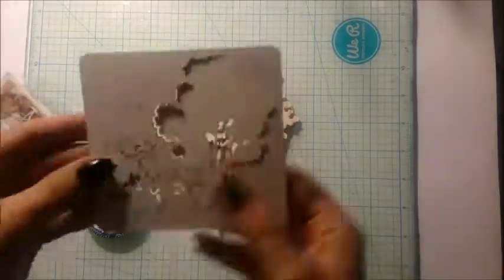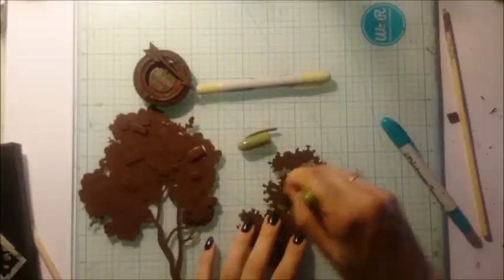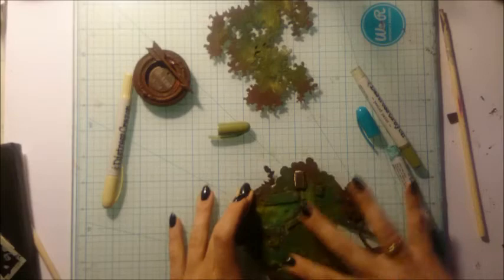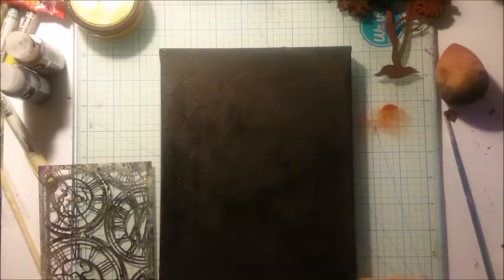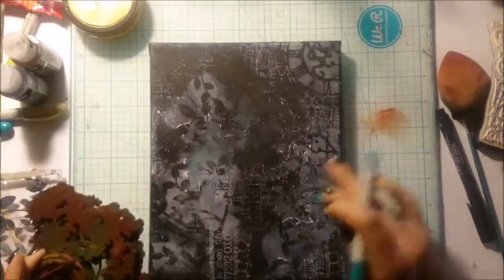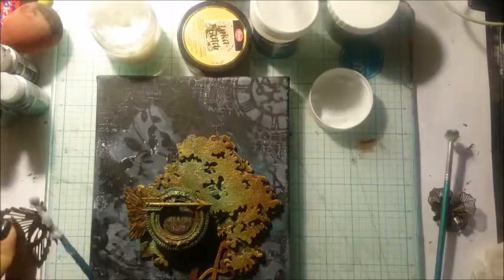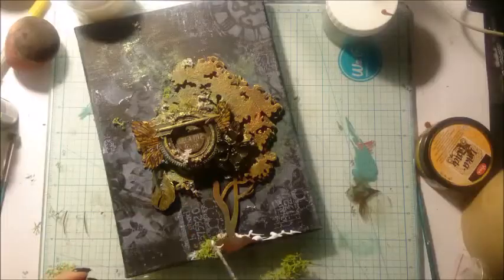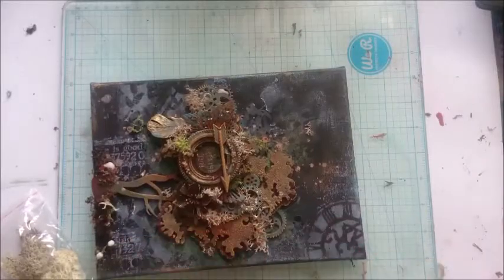Rusty Tree canvas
Video from creative process . Rust technique with Viva Dekor Rusty and inka Gold

Full suplly list you may find on Retro Kraft shop blog